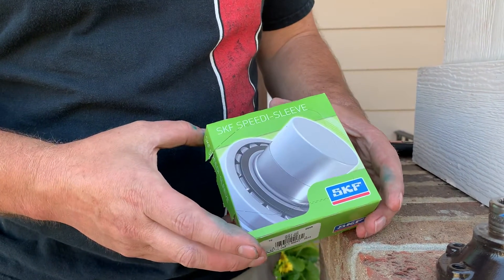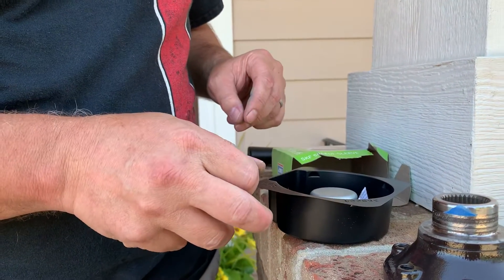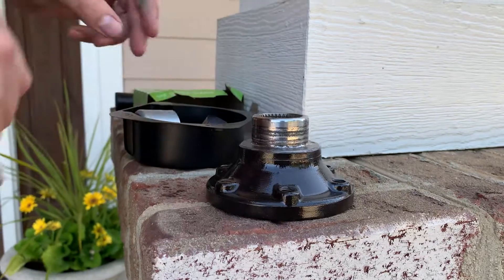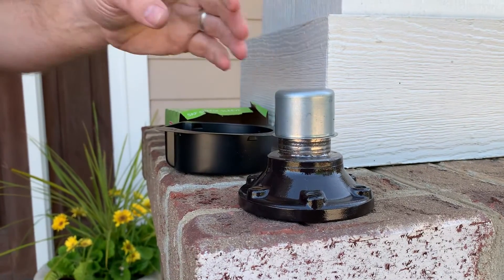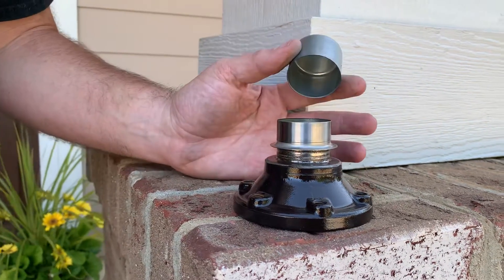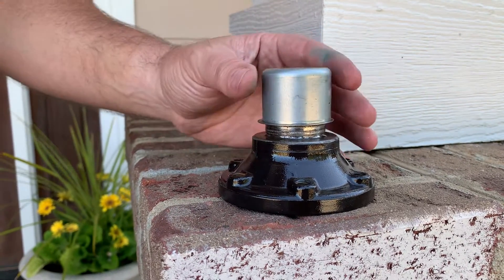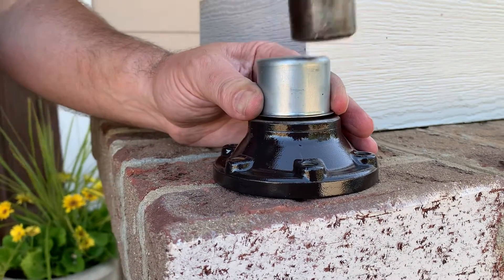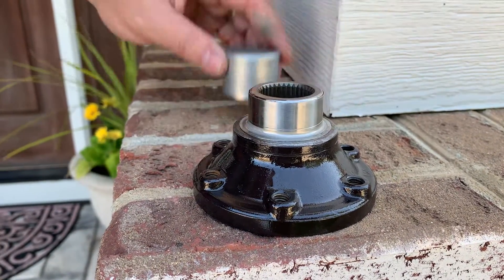SKF Speedy Speedi-Sleeve install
Mk1 VW Output Flange bearing surface repair